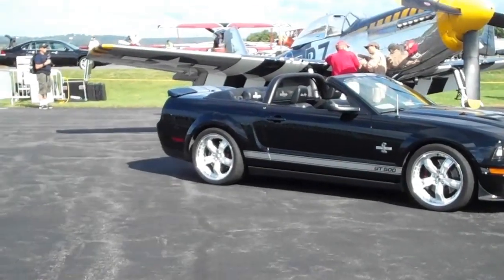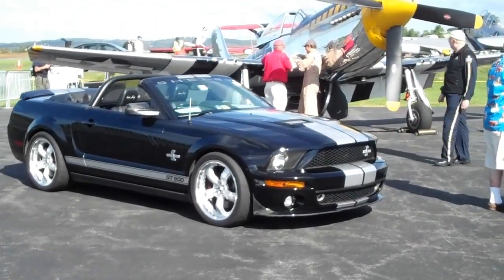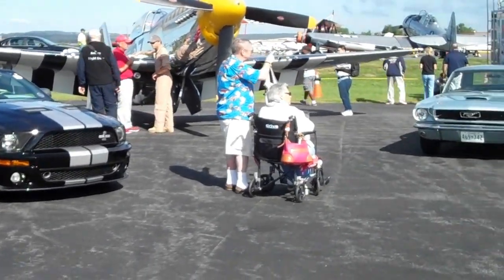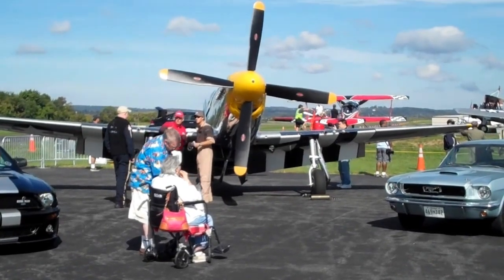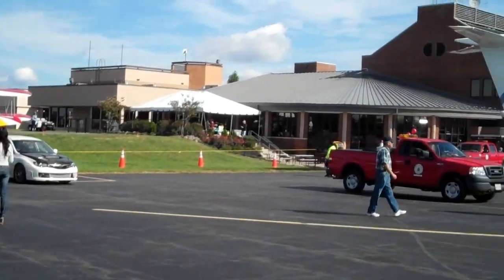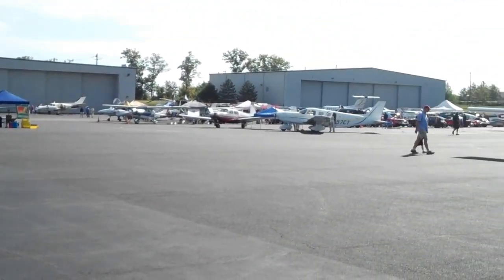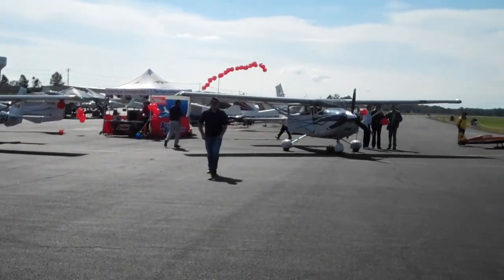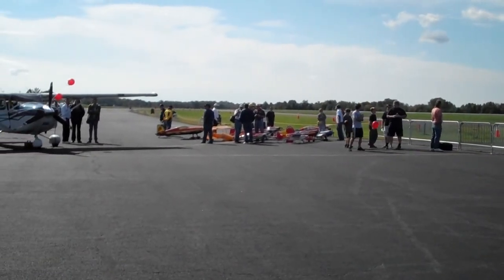Leesburg Airshow 9/29/12